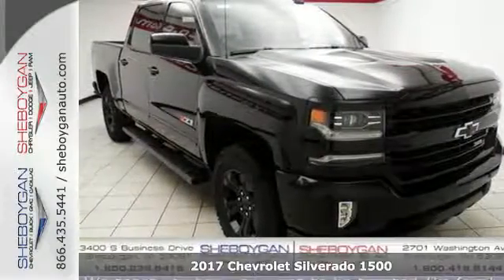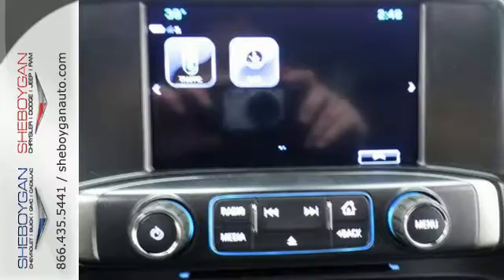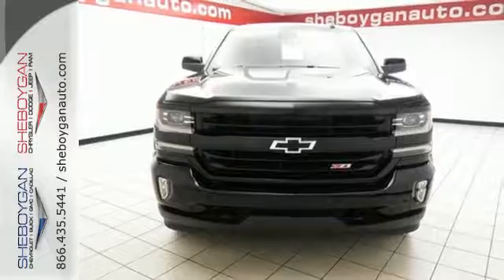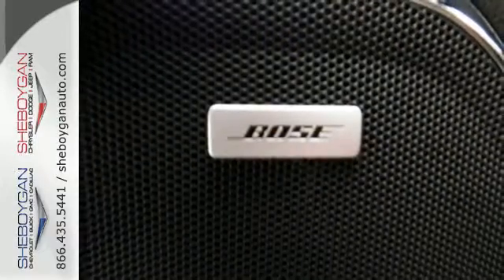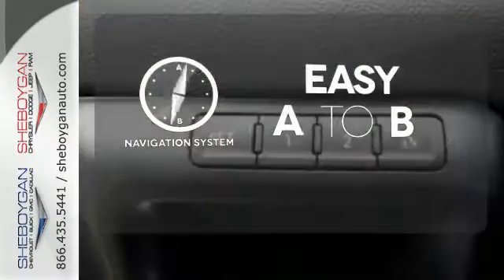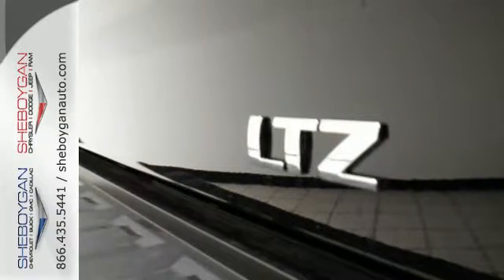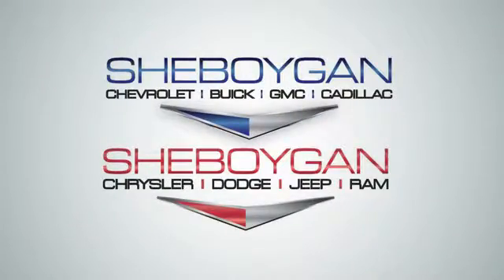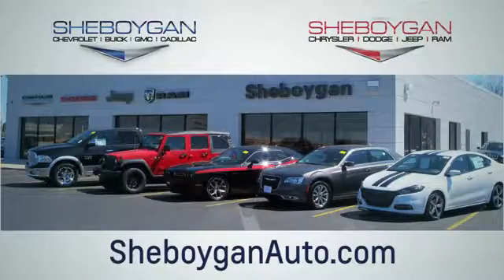New 2017 Chevrolet Silverado 1500 Oshkosh WI Sheboygan, WI Z5131 - SOLD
Year: 2017
Make: Chevrolet
Model: Silverado 1500
Trim: LTZ w/2LZ
Engine: 6.2L V8
Transmission: Automatic 8-Speed
Color: Black
Stock #: Z5131
VIN: 3GCUKSEJ6HG278420

Address:
3400 S. Business Drive